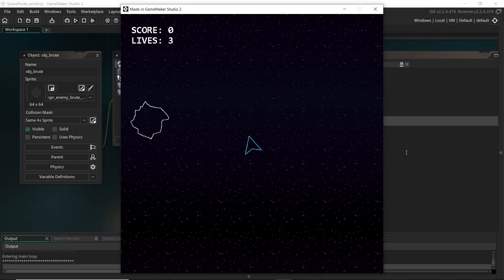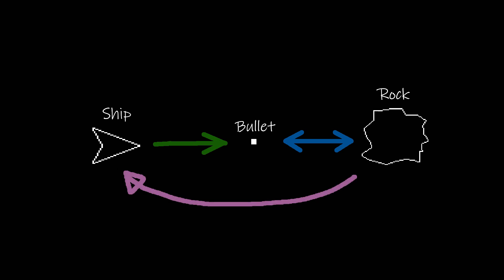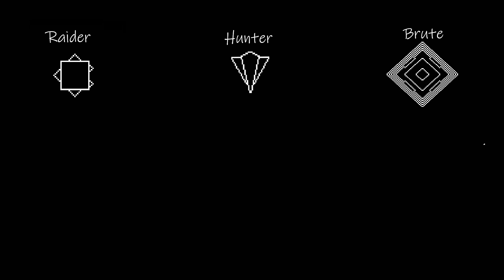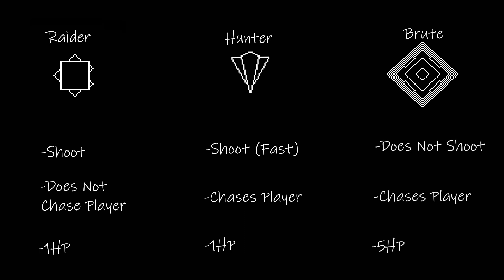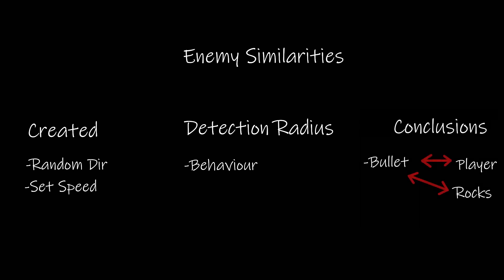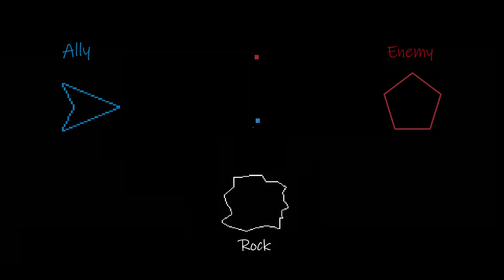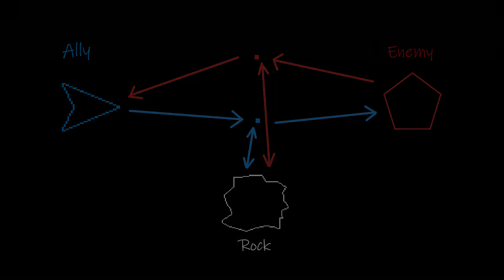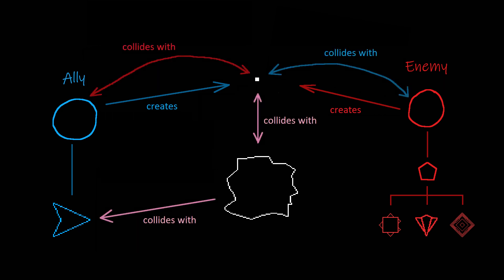Space Mods - GML - Enemy Factions (1/3) - GameMaker Studio 2